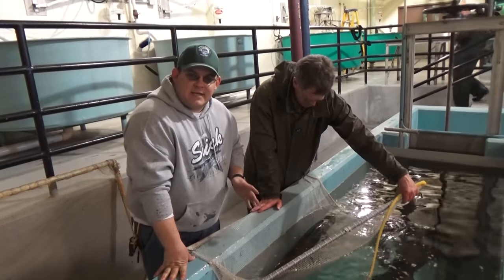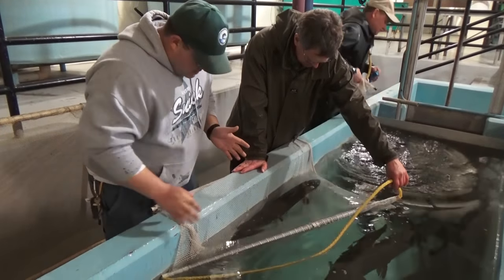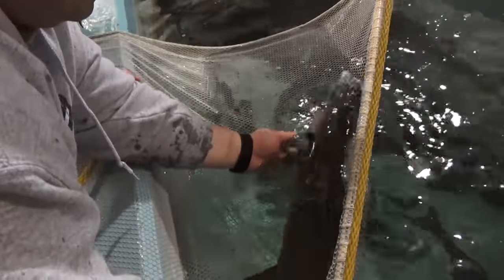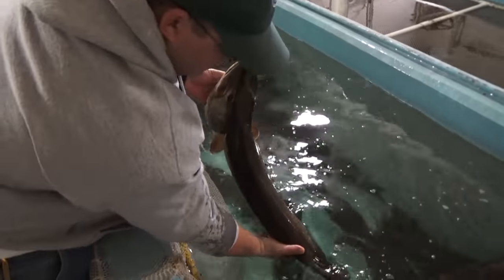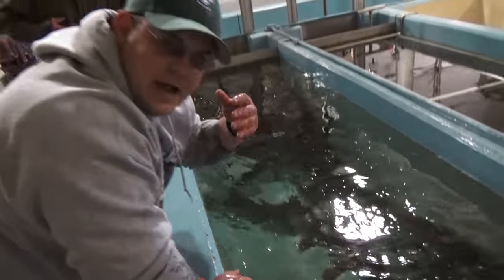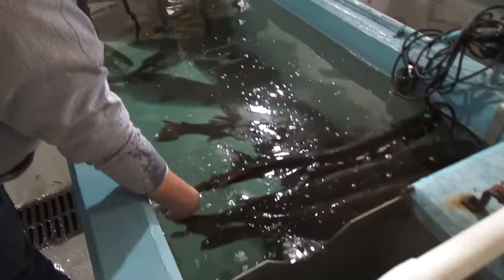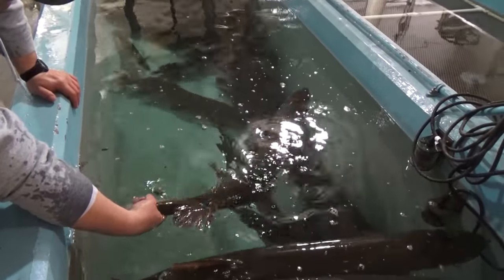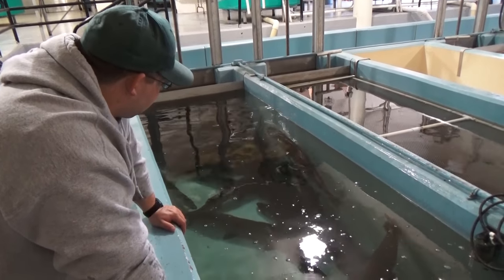How to hold a muskie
In this short video I demonstrate two common holds for getting a picture with a muskie. To elaborate when you initially lift them vertical as soon as possible move to the horizontal hold as shown in the gill hold method.

A special thanks to the Illinois Department of Natural Resources, Division of Fisheries for allowing me to film & partake in the 2017 spawning.